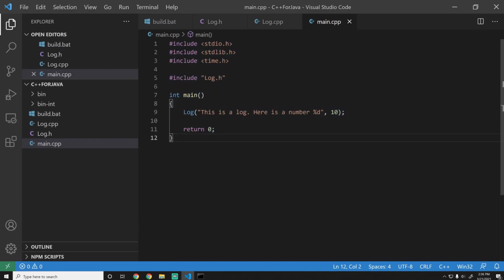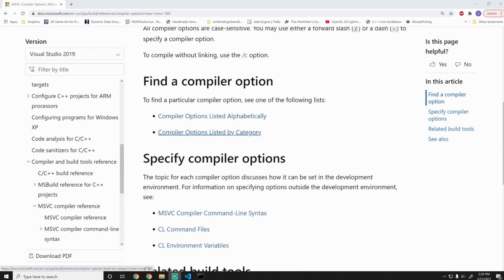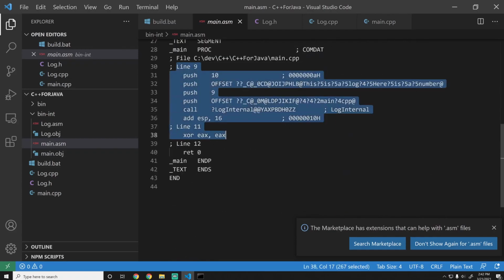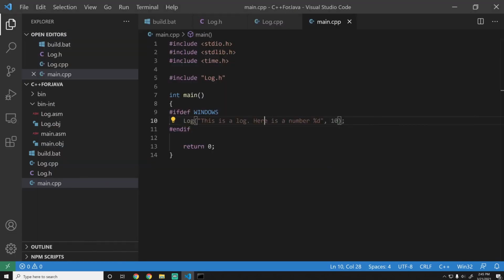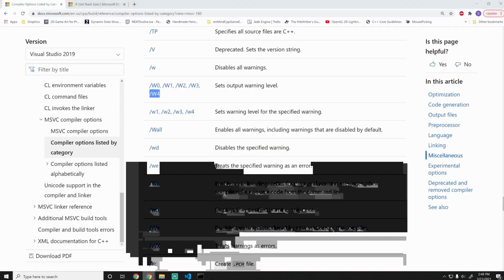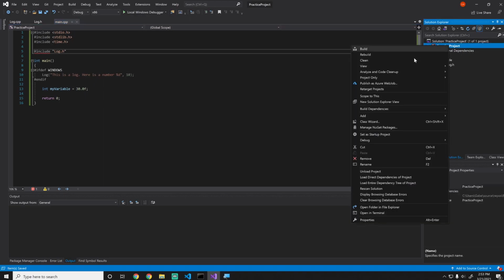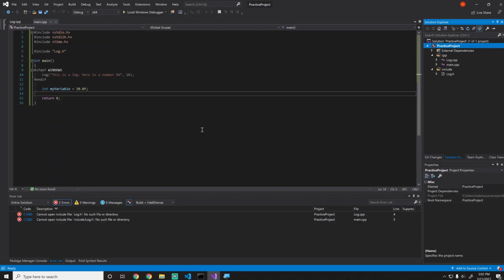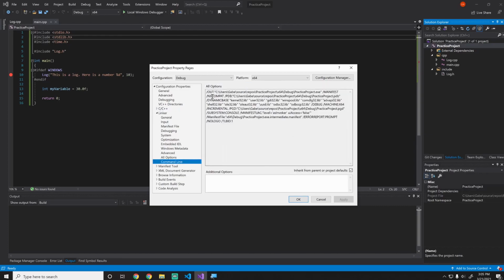Compiler Options & Visual Studio | C++ For Java Devs Ep. 5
In this episode I go over how to find different compiler/linker options, and I explain a few of the most common options. These options include optimizing for speed/space, setting the warning level, and adding compile-time definitions. After this I go over where to install Visual Studio from, then a brief introduction showing how to create a new project and set it up so that you can easily add new source files and run your code.

(This is not available for Linux, we will talk about the best way to develop on Linux in a future episode)

0:00 In This Episode
0:43 Logging Solution
2:30 The Reason for Build Systems
3:00 Common Compiler Options
3:41 Optimization Options
5:32 Output Assembly Option
8:14 Preprocessor Compile Options
9:27 Extra Options
10:09 Runtime Memory Options
10:34 Warning Options
13:05 Downloading Visual Studio
14:00 Creating Visual Studio Project
14:42 Setting up Your Project
19:47 Challenge